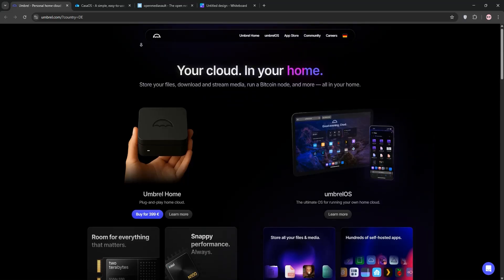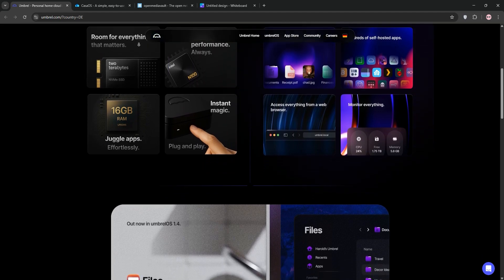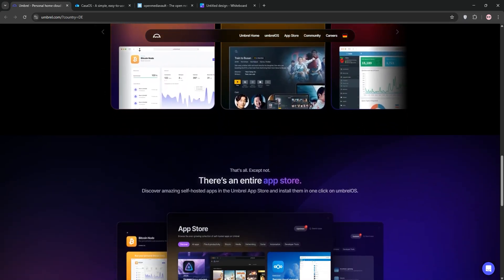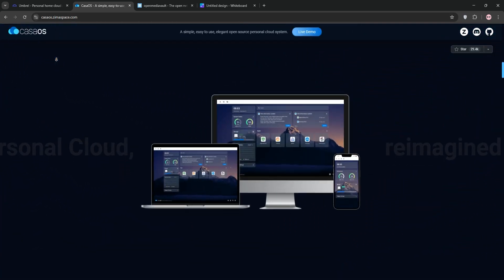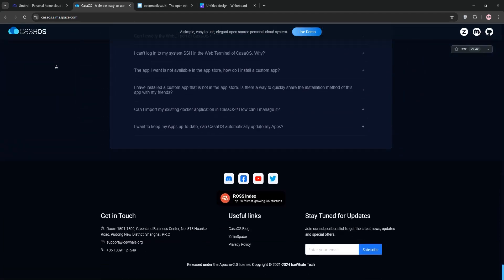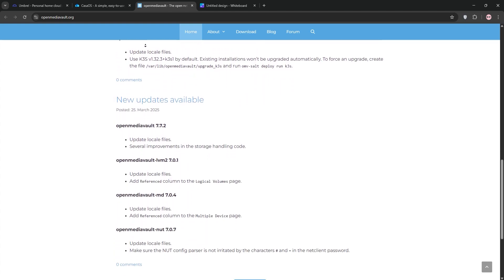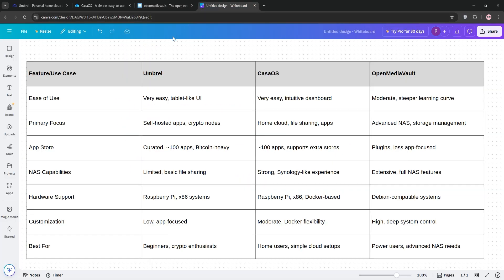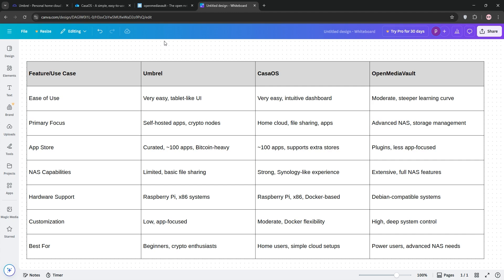Umbrel vs Casaos vs Openmediavault | Best Cloud OS To Use In 2025? (WHICH IS BETTER?)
Dive into the world of digital solutions with our comprehensive comparison of Umbrel, Casaos, and Openmediavault. We'll dissect key features, highlight their differences, and weigh their pros and cons to help you make an informed decision. Be it for personal use or your business, understand these tools like never before. Don't miss out on our ultimate showdown! -